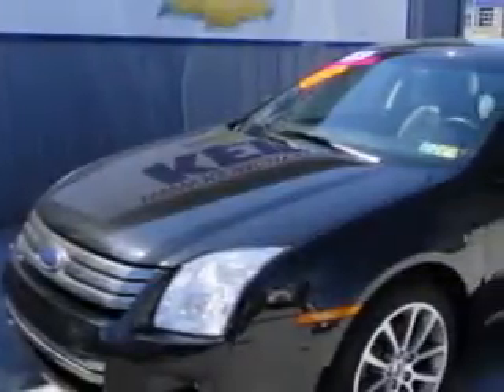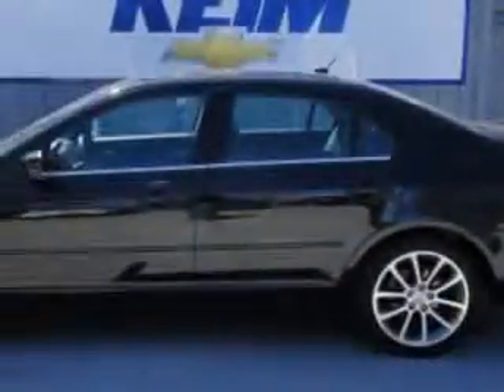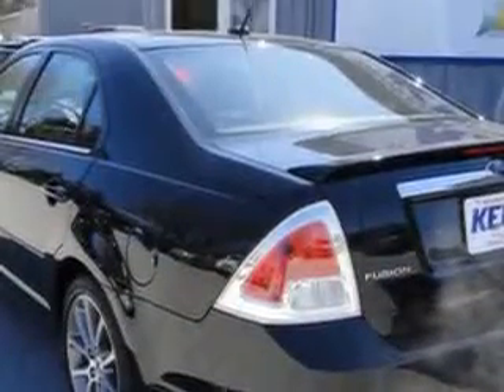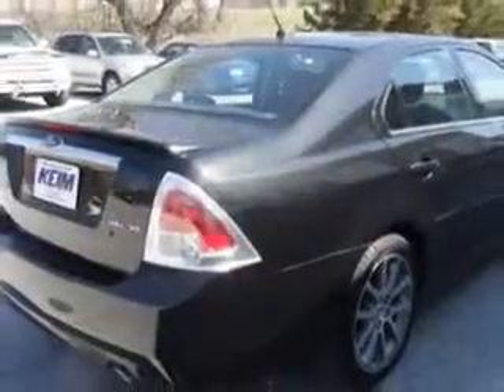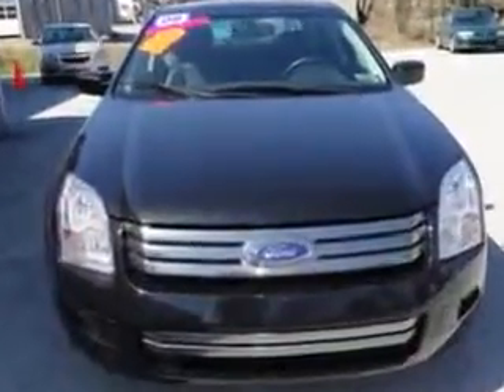2009 Ford Fusion Keim Chevrolet Inc Paradise, PA 17562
2009 Ford Fusion- imagine driving this Tuxedo Black Clearcoat Metallic 2009 Ford Fusion, equipped with a 6 Cyl. engine and an automatic transmission with 39,215 miles. enjoy an impressive 26 miles to the gallon on this great car with features like Power Sunroof, Leatherette Upholstery, Keyless Entry System, AM/FM Stereo & CD Player, Tilt Steering Wheel, Cruise Control, Automatic Transmission, and much more. Enjoy the drive and have peace of mind in this 2009 Ford Fusion. see us at Keim Chevrolet Inc today!
miles-  39,215
vin- 3FAHP08159R216666

3265 Lincoln Highway East
Paradise, Pennsylvania 17562